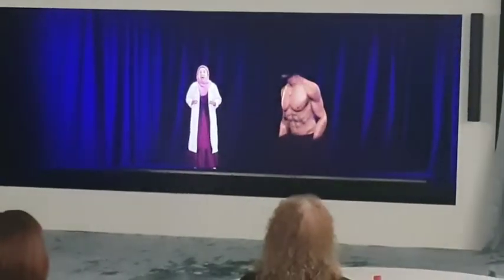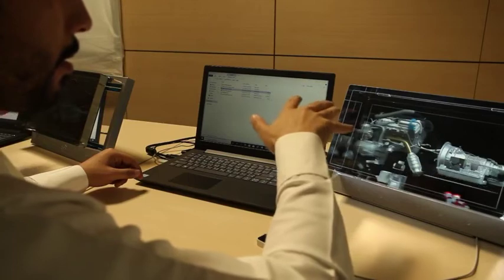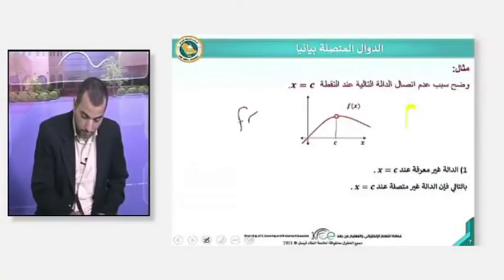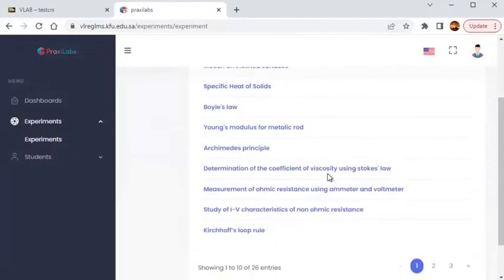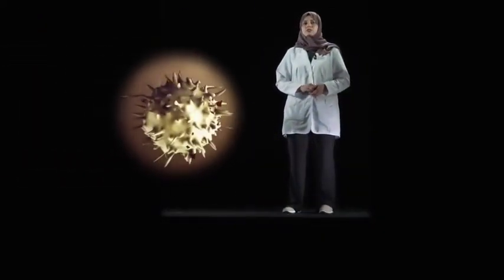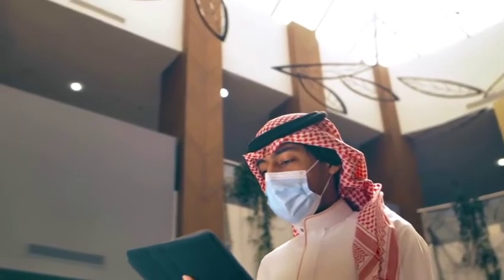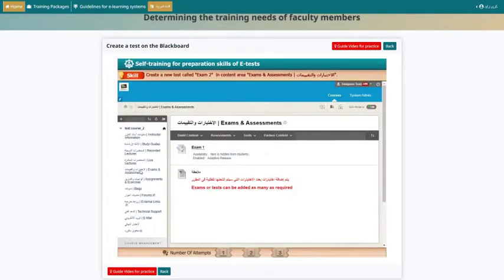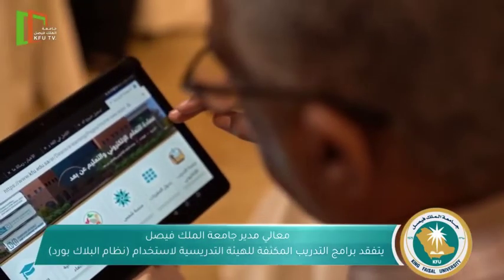KFU Blackboard video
الصفحة الرسمية لعمادة التعلم الالكتروني والتعليم عن بعد - جامعة الملك فيصل . Official Page Deanship of e-learning and distance education - King Faisal University.

Hologram technologies are used to:
- Ease interaction and virtuality to deliver Educational materials.
- Cover the gap in delivering practical education and lab course requirements.
- Using Hologram technology for teaching and training from figures in the fields from inside and outside KSA.
- Agreements with the world-class Universities for teaching and training exchange.